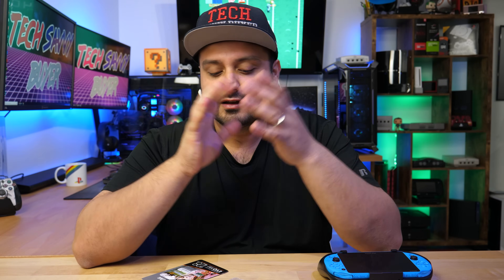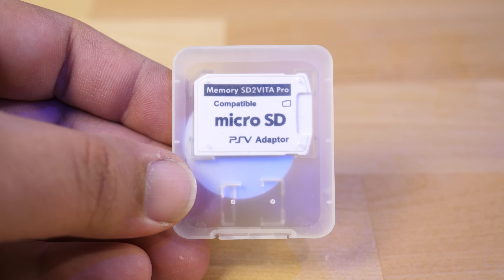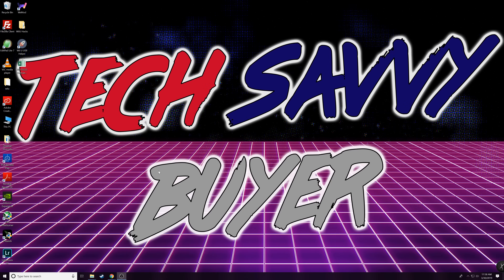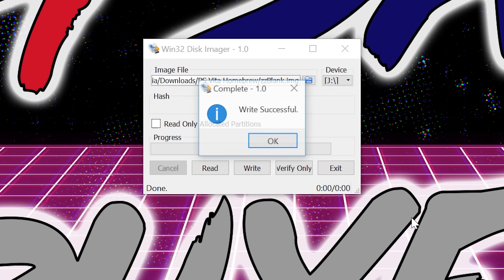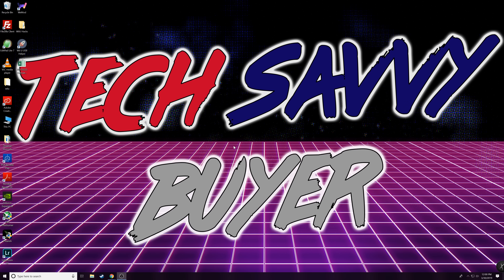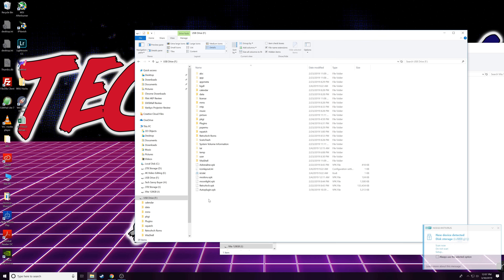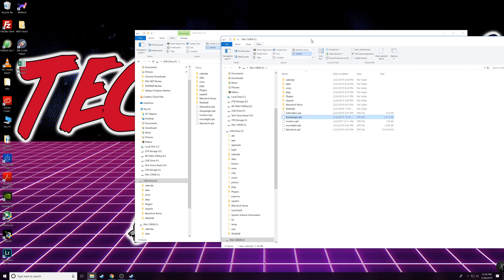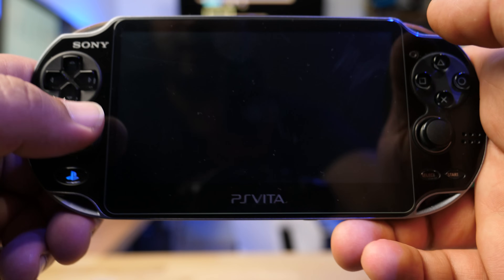How To Use Any Micro SD Card with Your PS Vita! | Tutorial | FW 3.68 & Below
Hey Guys!

This is a quick and easy way to use ANY MICRO SD CARD WITH YOUR VITA!

Things you'll need:

➤ Hacked PS Vita running FW 3.68 and below (can be any custom firmware or hack)

➤ (SD2Vita Adapter)